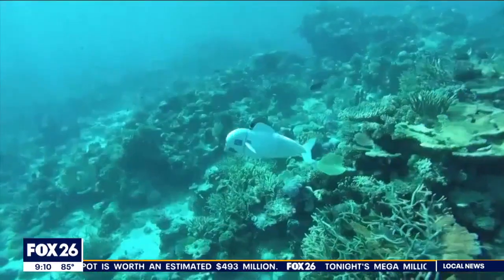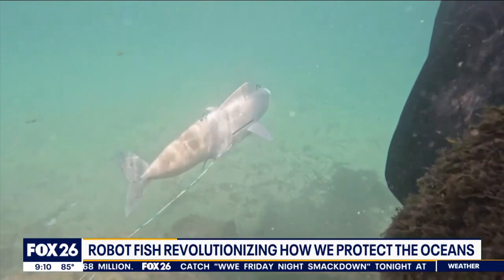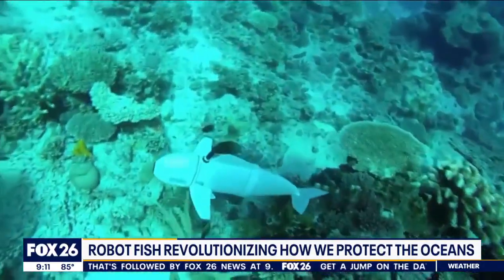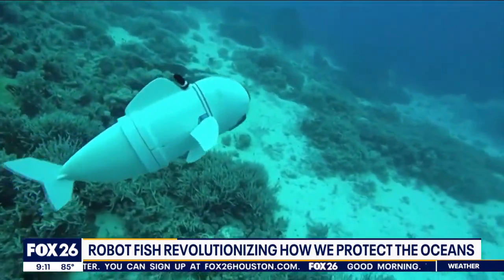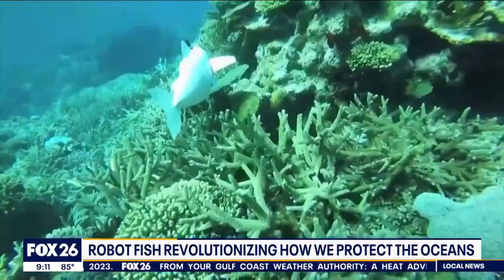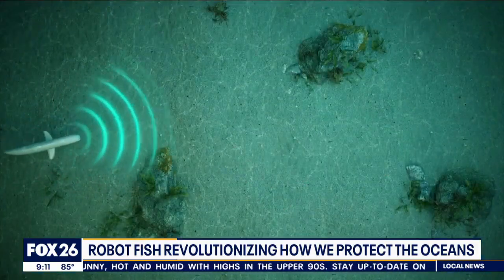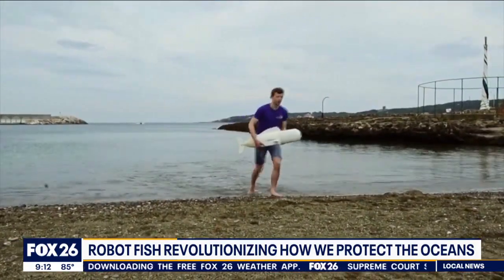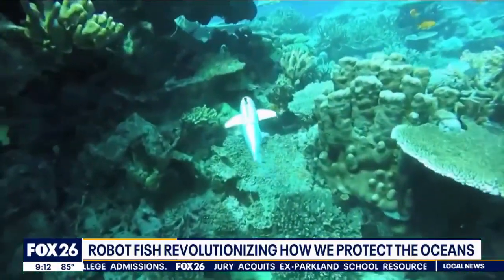Robo fish transforms how we protect the oceans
This robotic fish is revolutionizing the way scientists study and protect vulnerable ocean ecosystems.